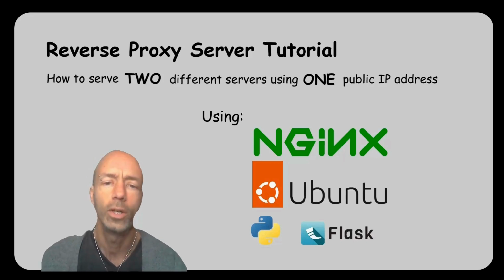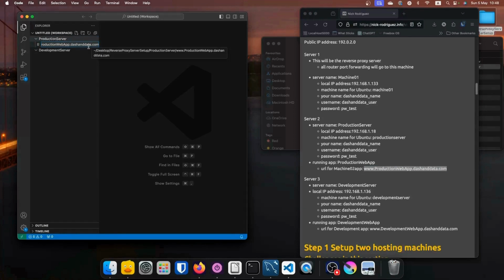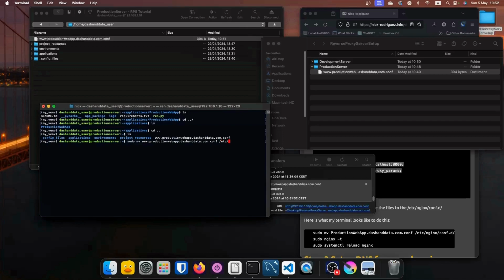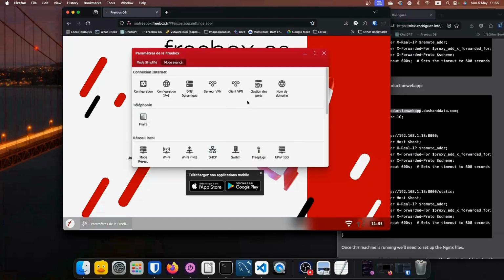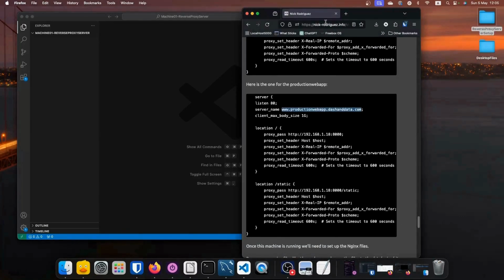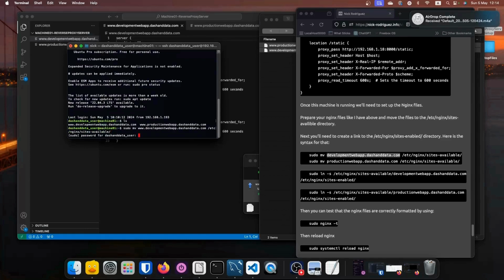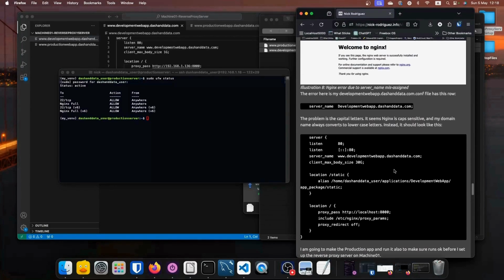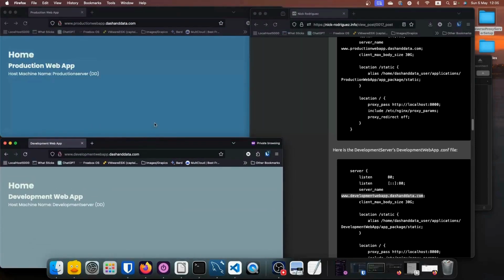Create Reverse Proxy Server Tutorial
This tutorial follows how I set up a reverse proxy server to direct traffic to two separate servers hosting separate websites. This tutorial is primarily on how to set up the Nginx files, but it also tries to show all the steps in between with the router port forwarding rules, firewall, Godaddy subdomain assignments, etc.,

I made an article that accompanies this video so you can copy and adjust text for your files

Here are the chapter breaks:
1:10 Reverse proxy server diagram
2:16 See apps from inside the network
3:26 Create Nginx files for each hosting servers
11:13 Setup firewall on the host server
12:35 Setup router directing traffic to production server – test simple setup
14:15 Map a subdomain to your public IP address using Godaddy DNS (Step 3 from article)
16:10 Setup Nginx files on reverse proxy server (step 5 in article)
22:56 Reverse proxy server firewall
23:10 Redirect router traffic to reverse proxy server
24:10 Firewall for Development Server and Production server to allow traffic from Reverse Proxy server on port 8000
28:10 Wait for Godaddy DNS to fresh – both websites on both servers working!